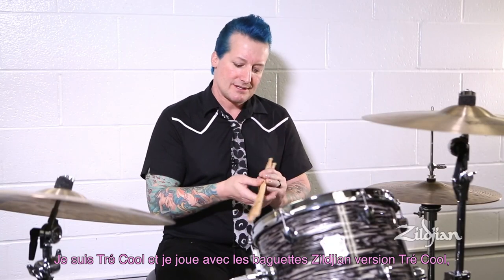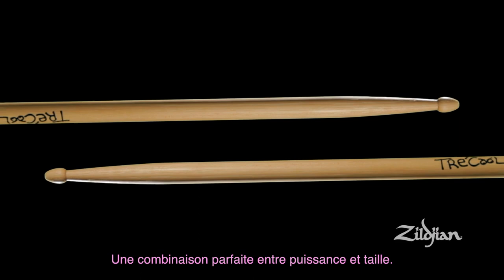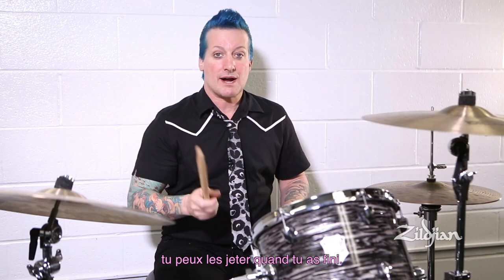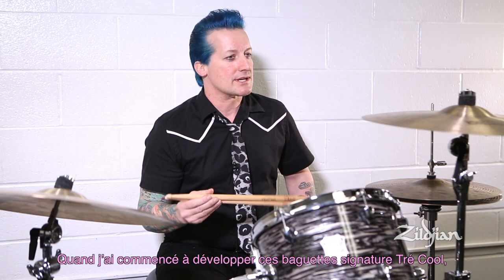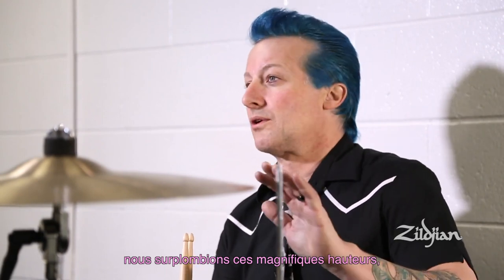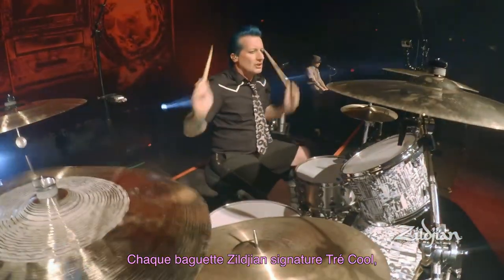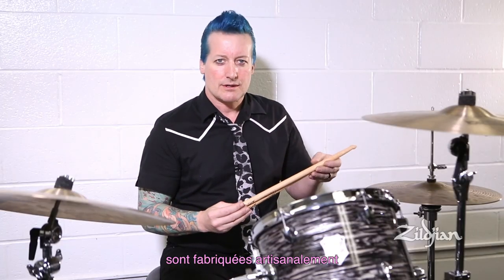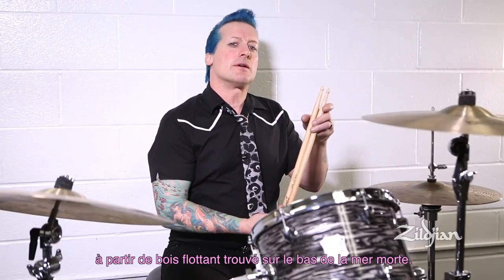Les baguettes signature Zildjian de Tré Cool de GREEN DAY (vidéo de la boite noire)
Le batteur de GREEN DAY présente son modèle signature Zildjian.